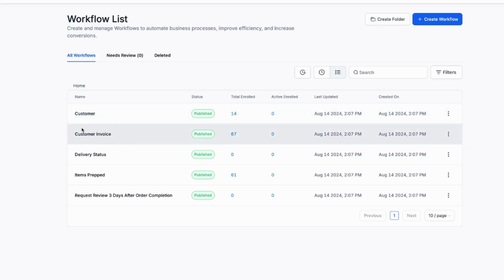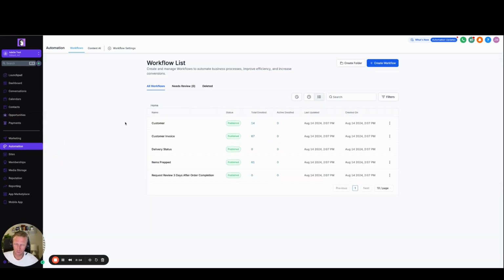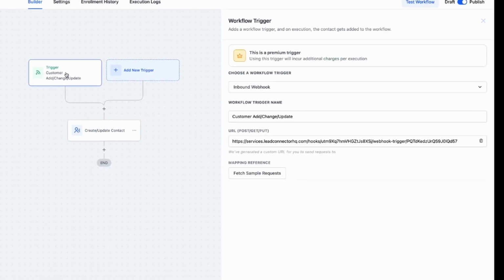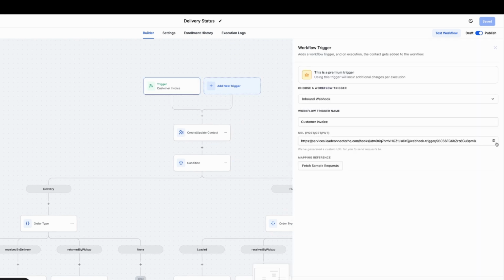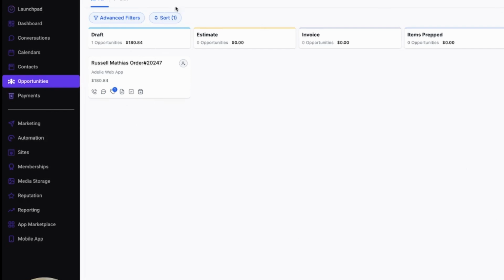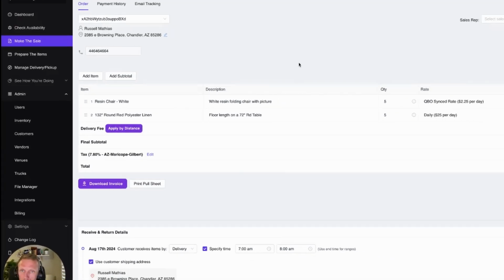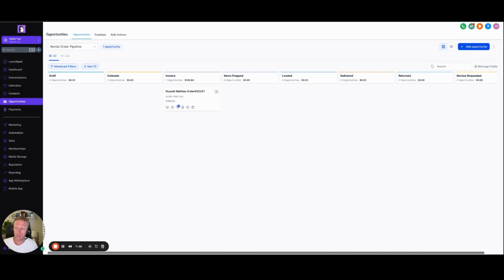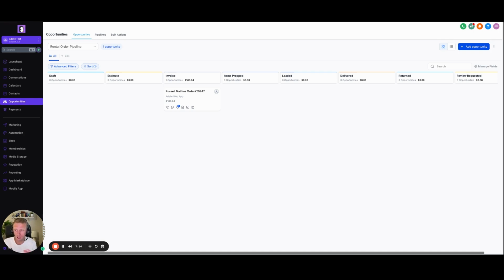How to Integrate RentKit CRM with RentKit for Automated Order Management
In this video, we dive into how the RentKit CRM seamlessly integrates with RentKit, enabling you to share crucial customer and order data between the two systems. We guide you through setting up pre-built automations that automatically sync customer details, invoices, and order statuses from RentKit to the CRM. This integration helps streamline your operations by allowing you to track orders through various stages of the rental process and set up automated communications with your customers. By following these steps, you can enhance your customer service and make your business operations more efficient.